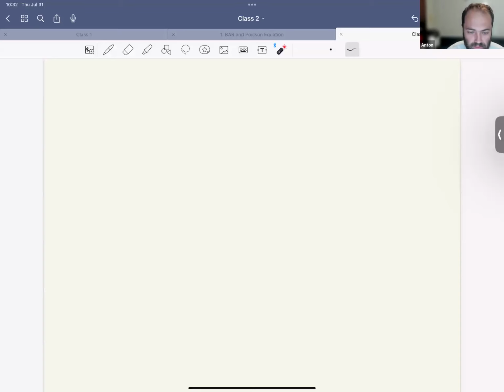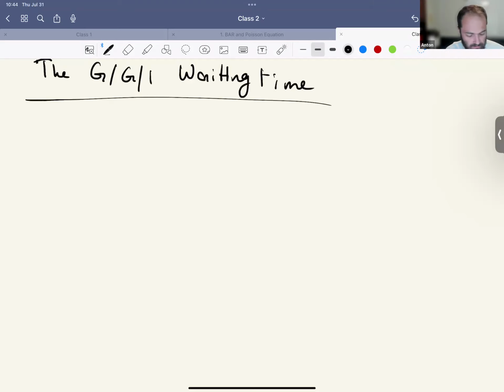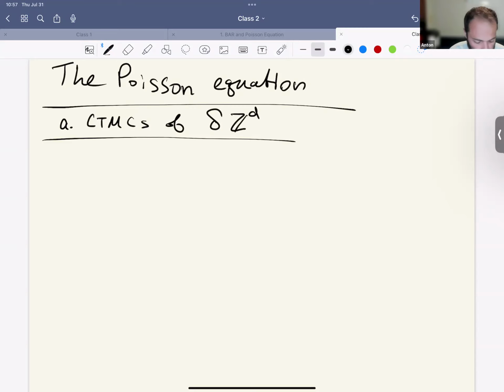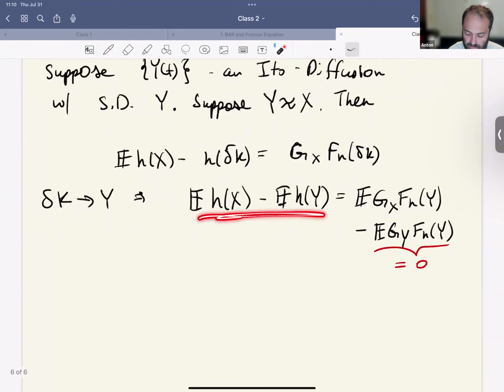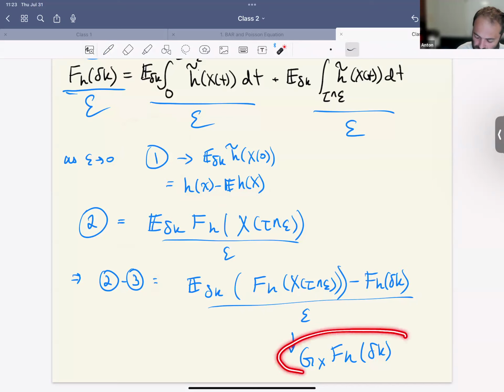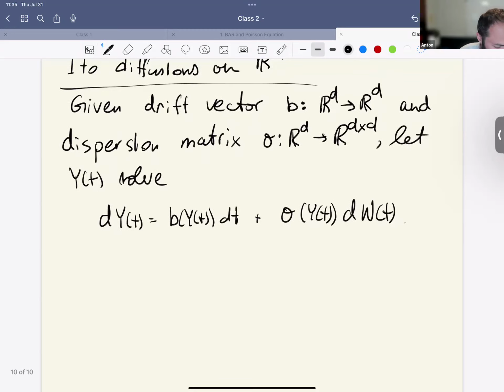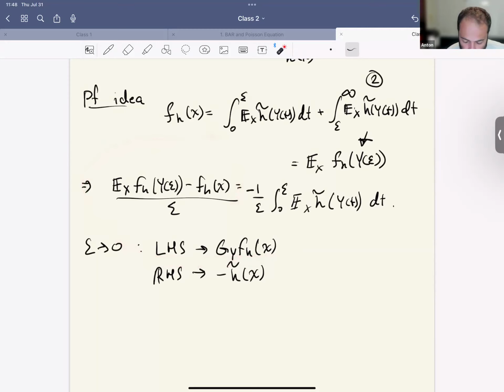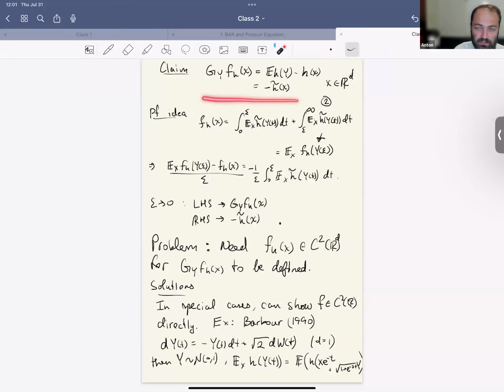Stein's Method for Queueing Approximations Lecture 2 (SNAPP Summer School 2025)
This is lecture 2 of virtual lecture series held on Zoom with the aim of teaching an advanced but broadly applicable topic to researchers in applied probability.

For the inaugural summer school, we are delighted to have Anton Braverman (Northwestern University) teach a 10-lecture course about Stein's method for queueing approximations. Lectures will be recorded and posted to the SNAPP YouTube channel.

Course Description:
The generator comparison approach of Stein’s method is a framework used to compare the stationary distributions of any two Markov processes and derive bounds on their distance under some integral probability metric. Notably, the approach does not require coupling the two distributions.

Roughly ten years ago, the generator approach was introduced to queueing theory and, specifically, to the area of fluid and diffusion approximations of queueing models. The ability to compare the steady-state distribution of the fluid/diffusion approximation to the original (often intractable) queueing model spurred a variety of interesting research questions. The past ten years have provided answers to many of these questions. Some highlights:

 - We now have a theory to derive rates of convergence of the original queueing model to its diffusion/fluid approximation
 - We now know that diffusion/fluid models can perform well universally, across multiple parameter regimes (as opposed to heavy-traffic limit theorems which assume that the model primitives converge to one particular limit; e.g., the Halfin-Whitt regime).
 - We have learned of higher-order approximations whose approximation error goes to zero an order of magnitude faster than “classical” approximations
 - The generator approach has been extended to the setting of dynamic control (MDPs) where it quantifies the error of approximating an MDP by the continuous Brownian control problem, resulting in an approximate DP state-space aggregation algorithm.
 - The generator approach has been extended to “non-Markovian” models; e.g., queueing models with general inter-arrival and service time distributions.

The purpose of this course is to disseminate the developments in the generator approach (with a focus on queueing) over the past ten years. No prior knowledge is assumed. We begin with the basic generator approach for a simple one-dimensional birth-death process, and then add complexity by considering multidimensional CTMCs and, eventually, piecewise-deterministic Markov processes where jumps are driven by general clocks.

At the end of the course students will be familiar with using the generator approach and will be able to apply it to their own research. They will also know the state-of-the-art of the theory, including some open problems.

Instructor Bio
Anton Braverman is an associate professor who joined the Operations group at Kellogg in 2017. He completed his PhD in Operations Research from Cornell University, and holds a Bachelor’s degree in Mathematics and Statistics from the University of Toronto. Anton’s research is focused on stochastic modelling and applied probability. Some application domains of interest include ridesharing services and revenue management.